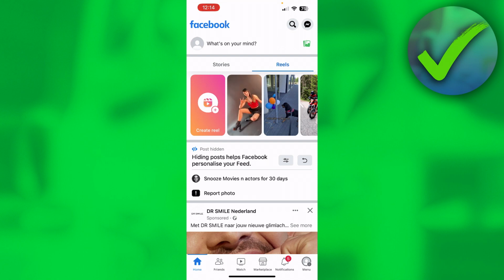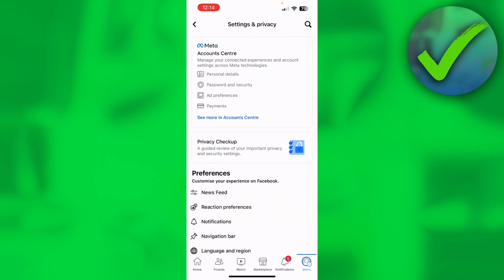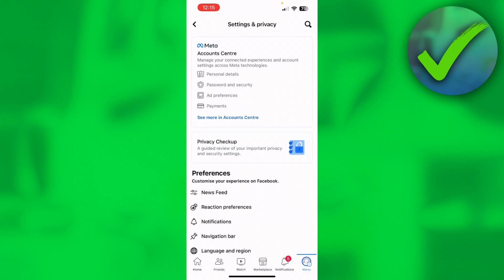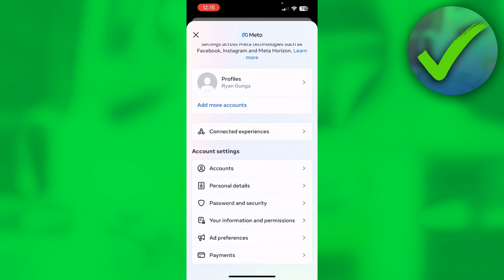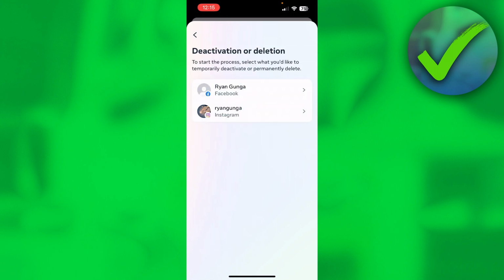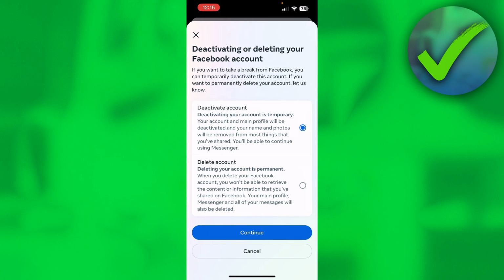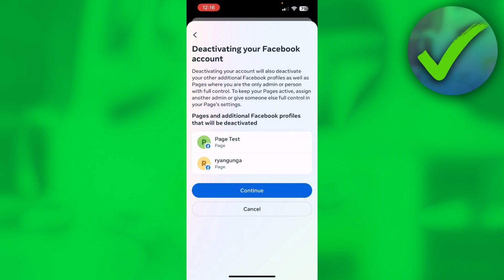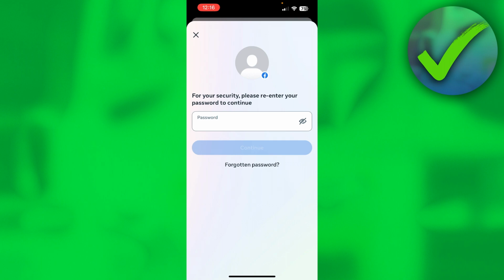How to Deactivate Facebook Account (New Settings)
In this video I show you how to Deactivate Facebook Account in 2025

Do you want to know how to Deactivate Facebook Account in 2025? Then I'll show you how to delete facebook account easy.

This is a step by step Facebook tutorial on how to temporarily deactivate facebook account